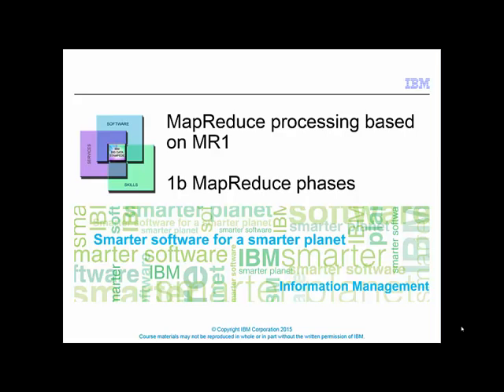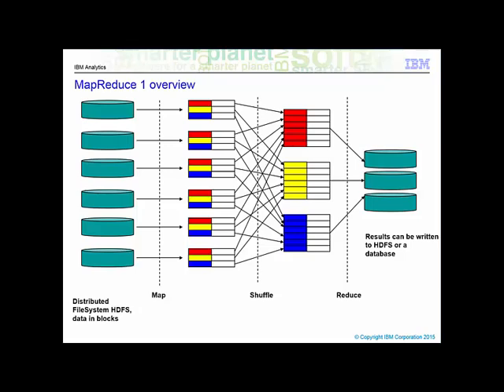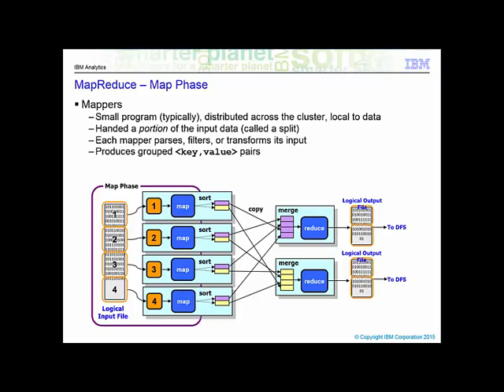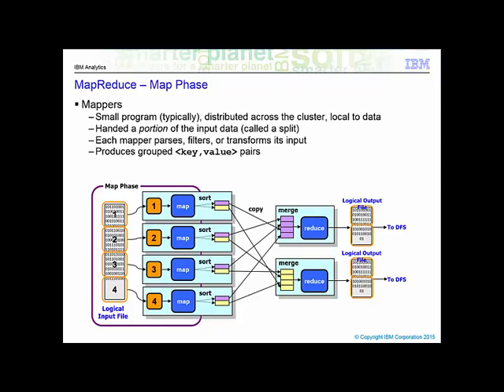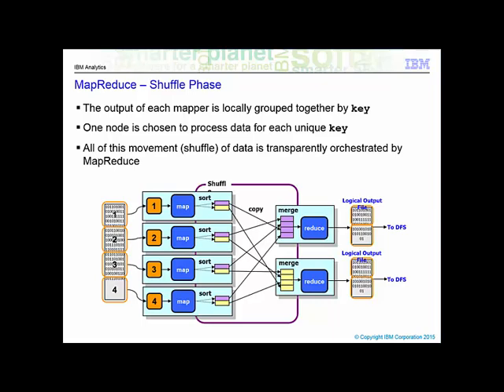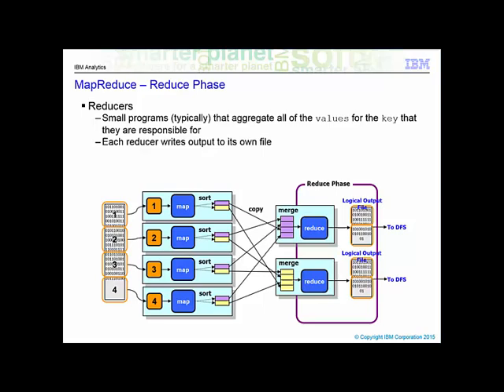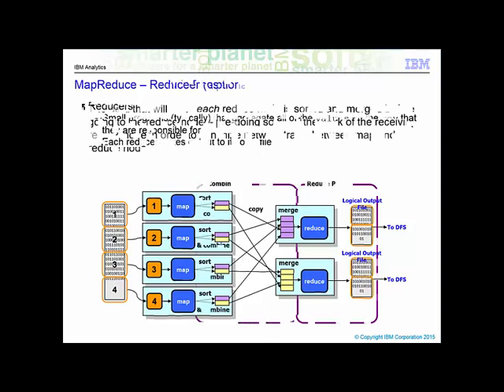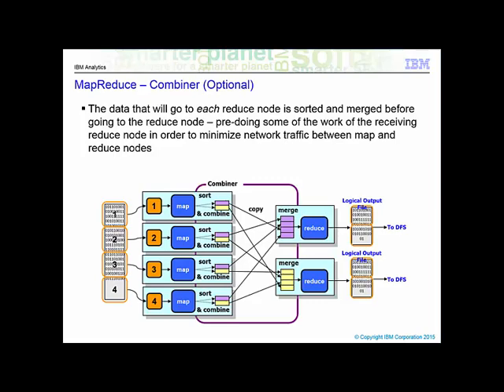1b MapReduce and YARN